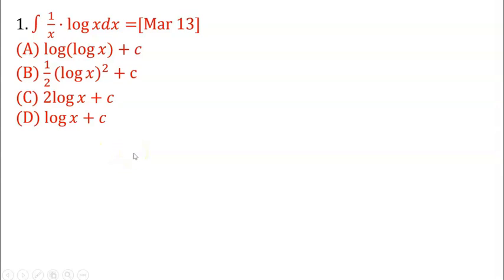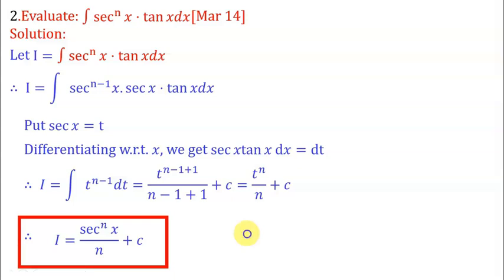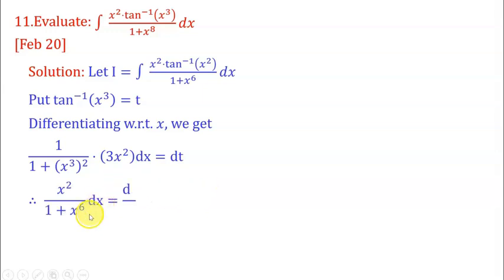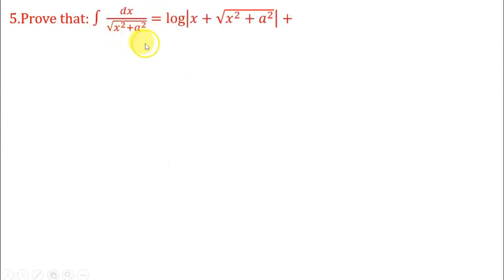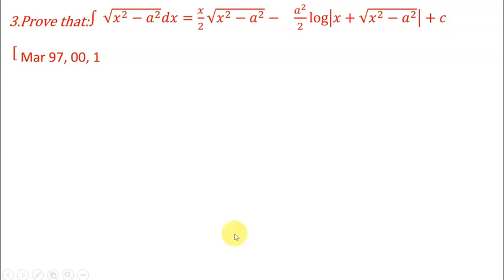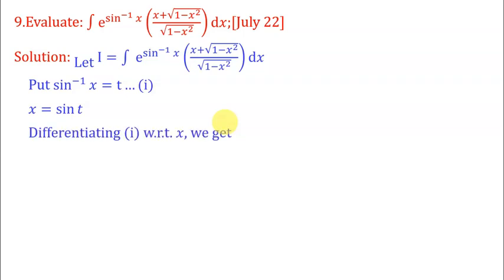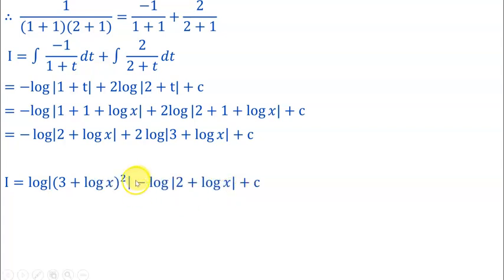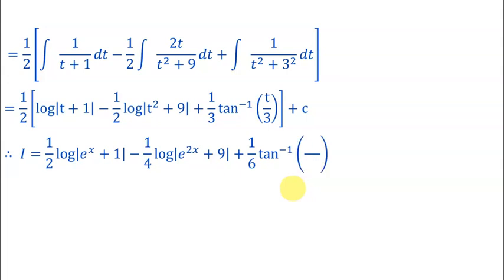Class-12|Indefinite Integration| Exercise-3.1,3.2(A),3.2(B),3.2(C),3.3,3.4 |Miscellaneous Ex-3|PYQ